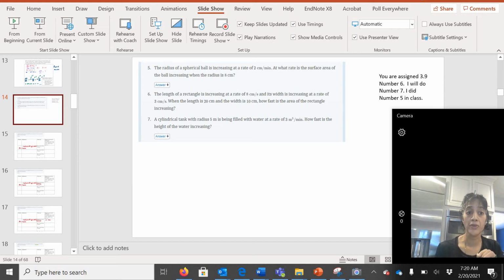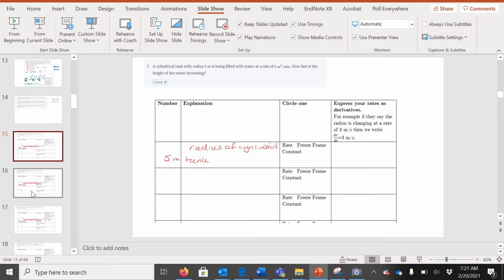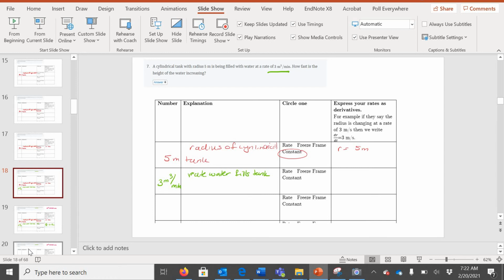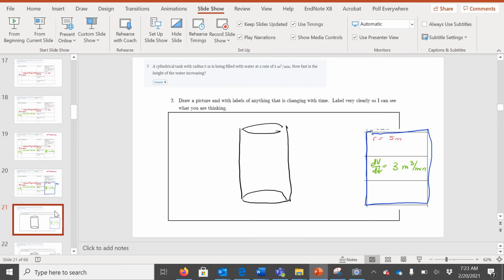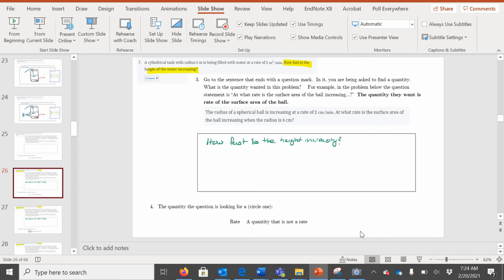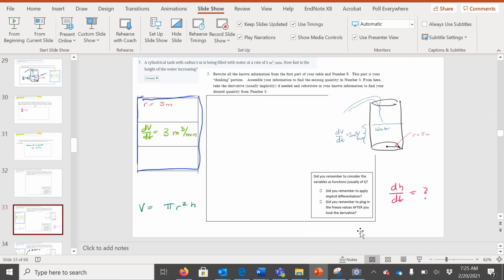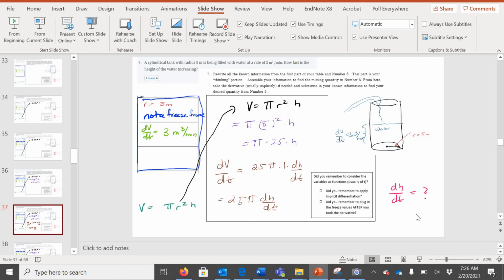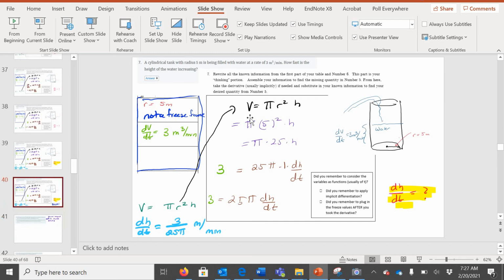Homework 6 3.9 Number 6